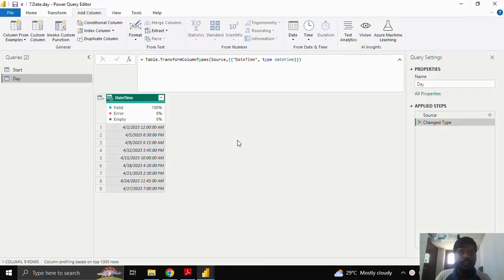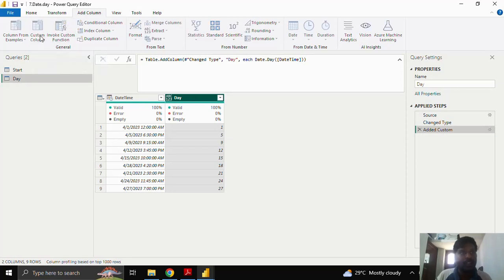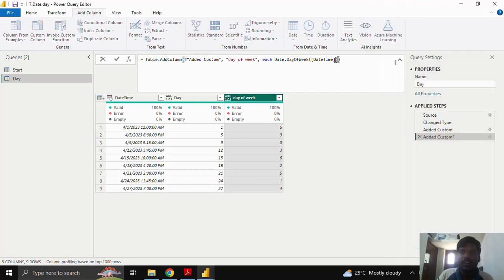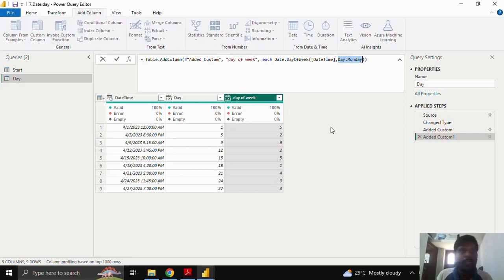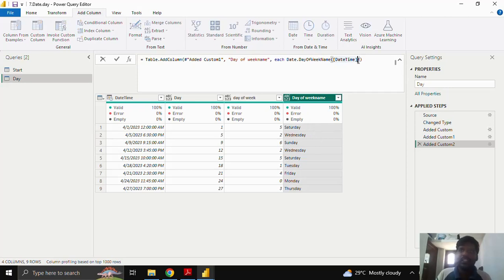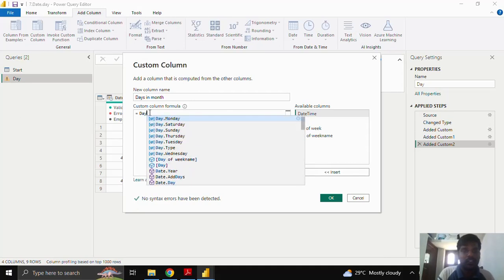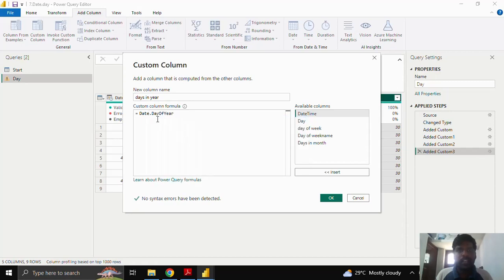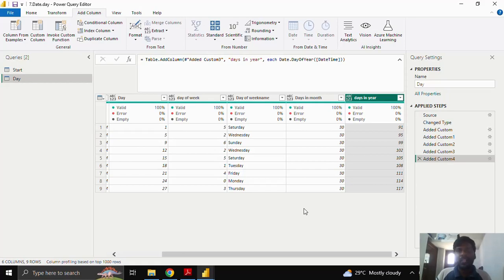Power Query | M Language | How to find Day, Day of week, Day of weekname, Day of Year, Days in month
This video is about How to find Day, Day of week, Day of weekname, Day of Year, Days in month in Power Query.